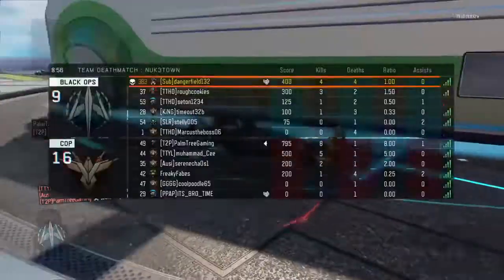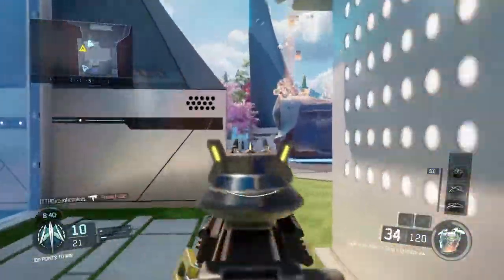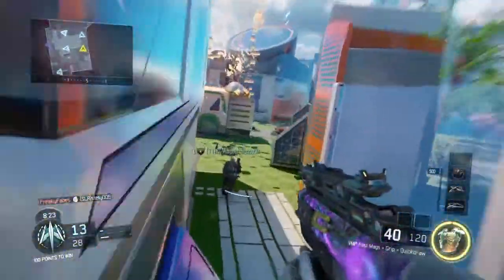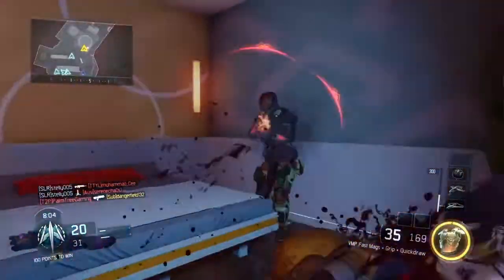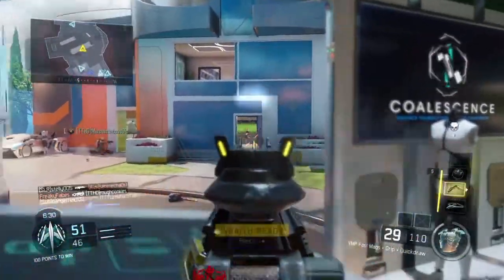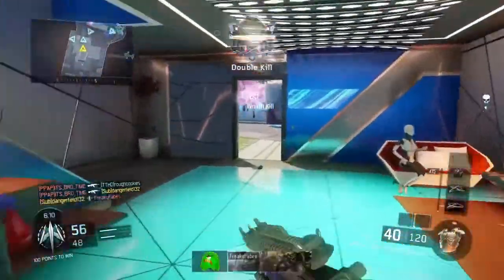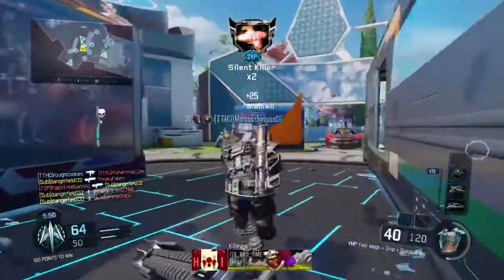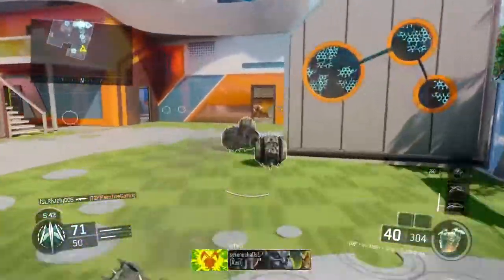call of duty black ops 3 vmp class set up